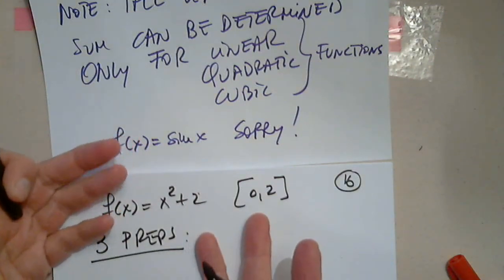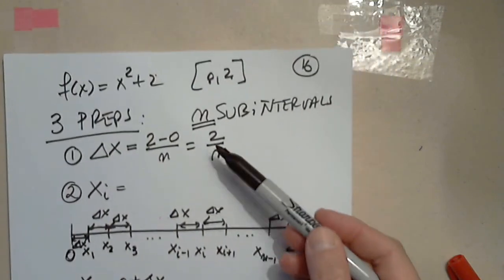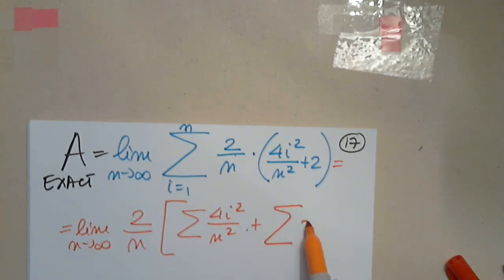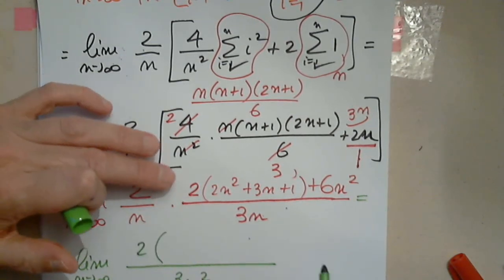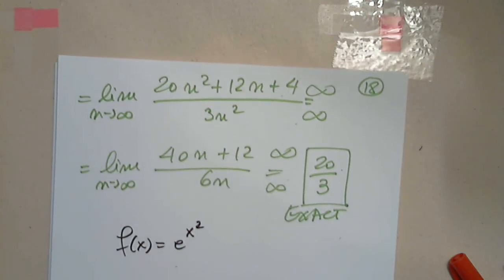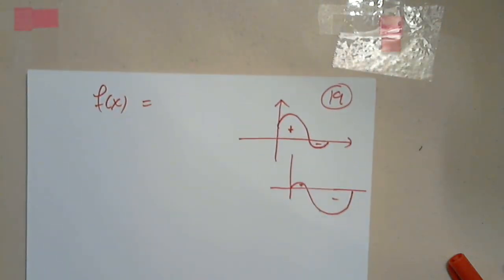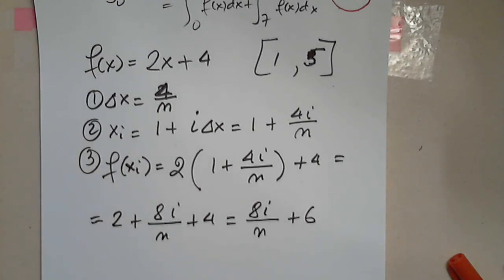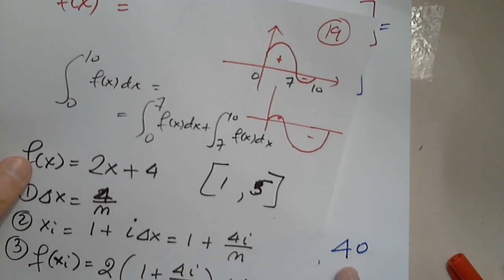MAT 191 400 SECTIONS 4.9 - 5.1 PART 4 APRIL 23